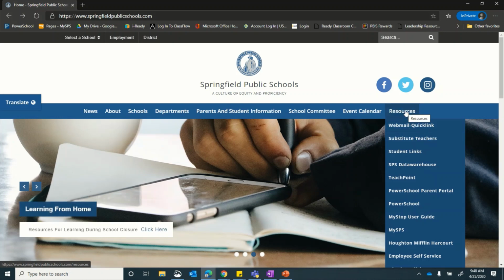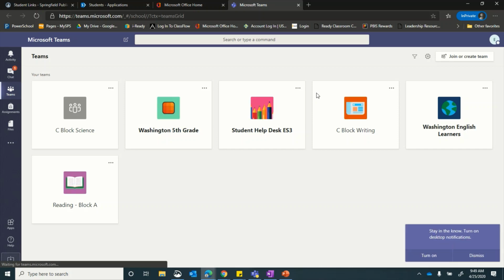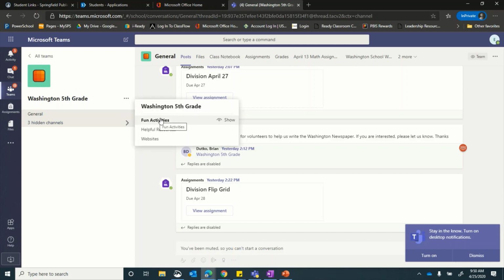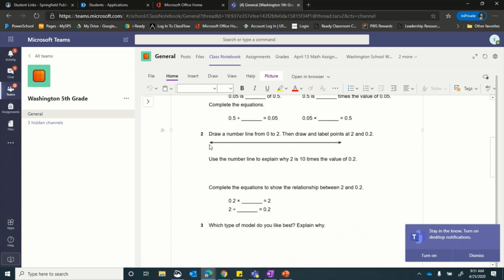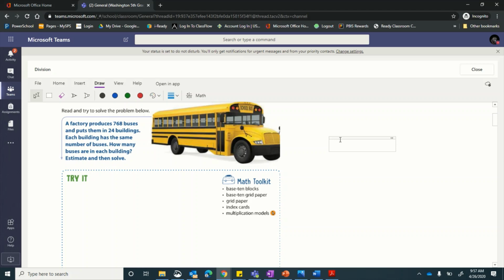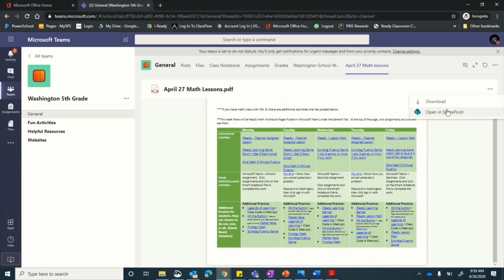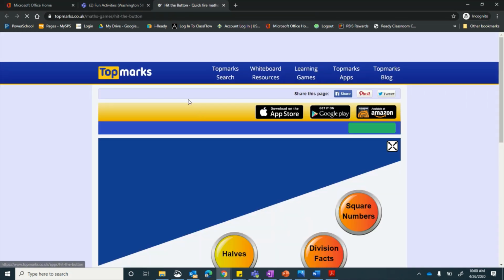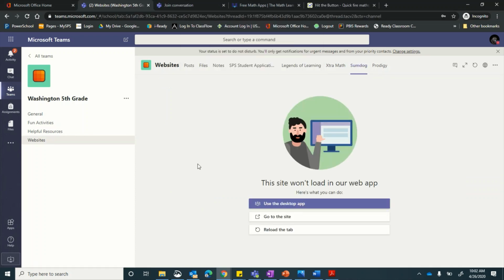Microsoft Teams Tutorial For Families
This video will show you how to navigate through Microsoft Teams.